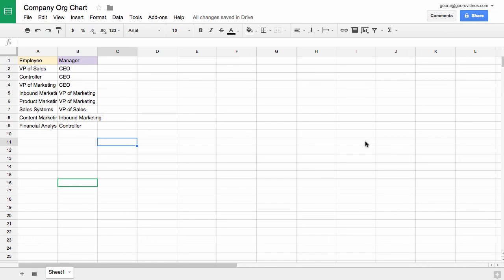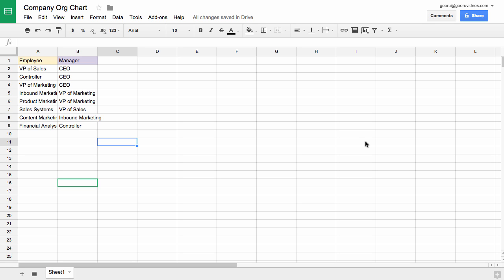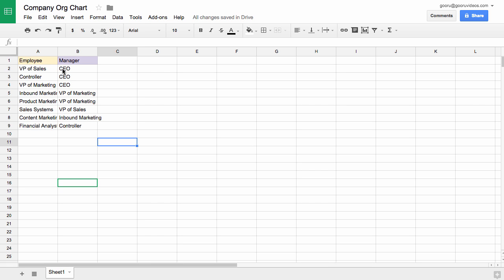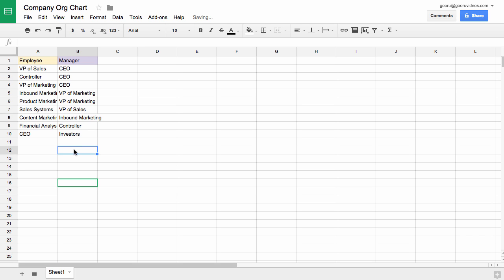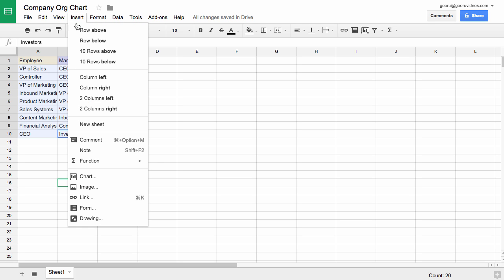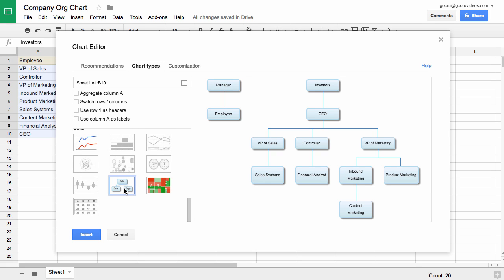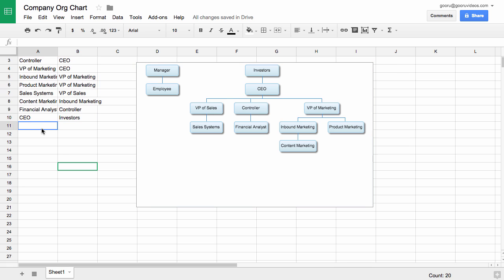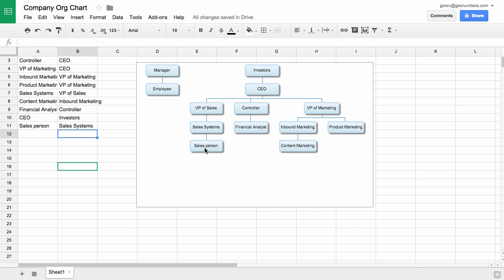Create an Org Chart in Google Sheets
After entering all the roles (in the correct format) in Google Sheets, you can turn them into an Org Chart with the chart creation tool. The chart will update dynamically as you modify the roles in the spreadsheet, so you don’t need to worry about starting from scratch when things change.